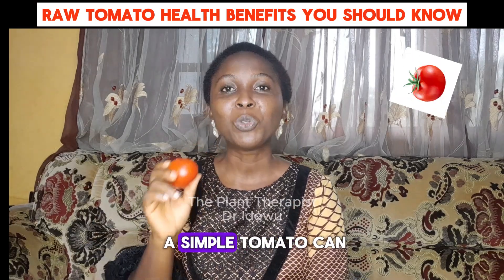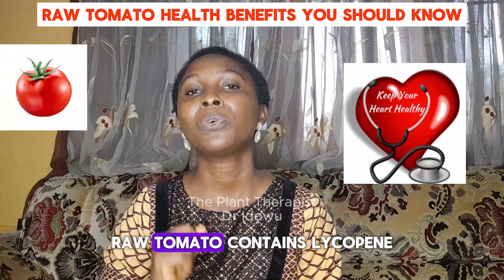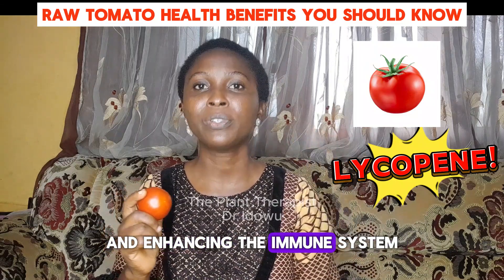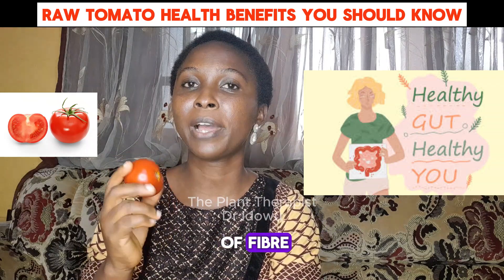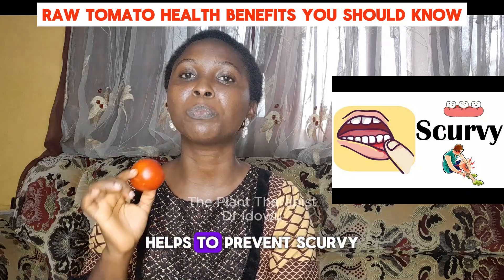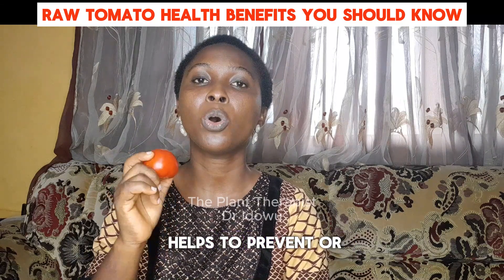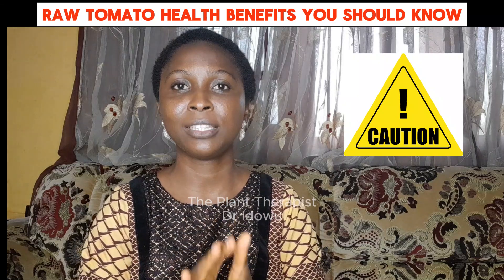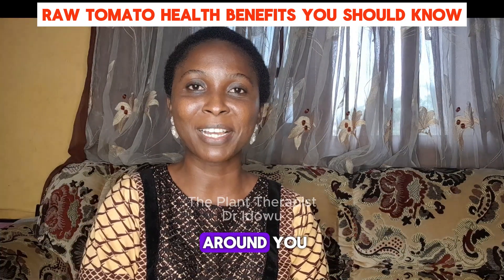Tomato health benefits you should know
10 health benefits of eating raw tomato. External application of raw tomato.

Dr. Idowu is a certified Plant Biologists with experience in research and teaching on medicinal uses of plants.